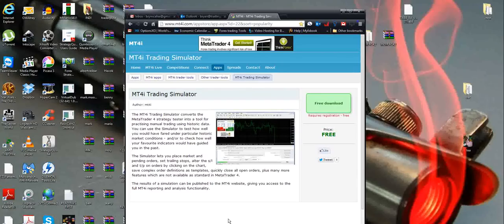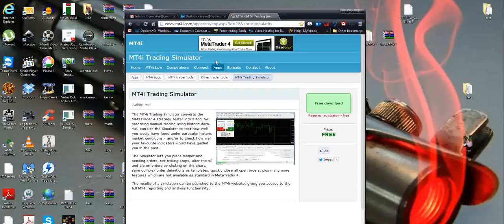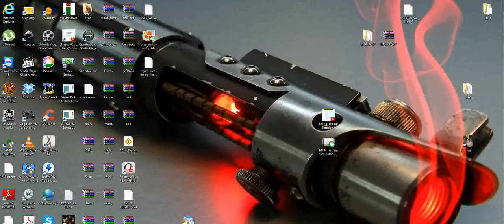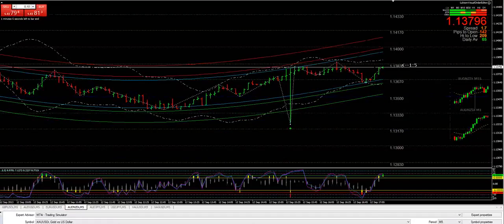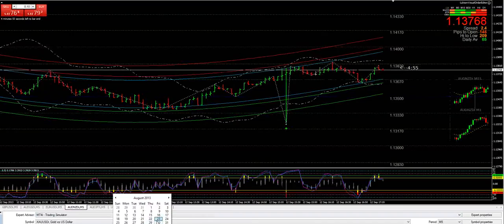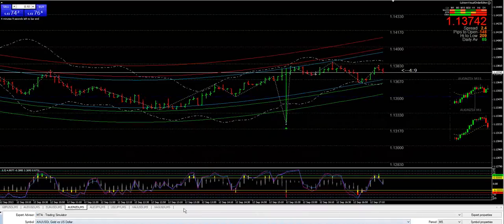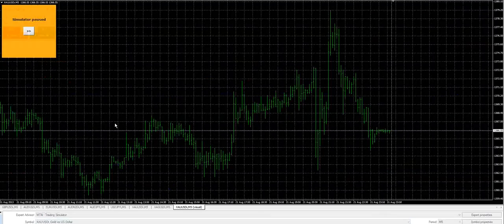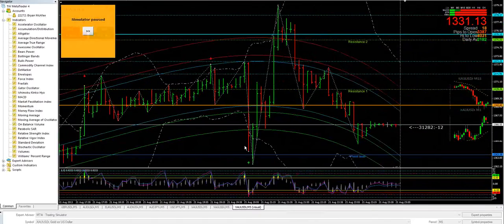Market Simulator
Great way to practice trading or work on a strategy.